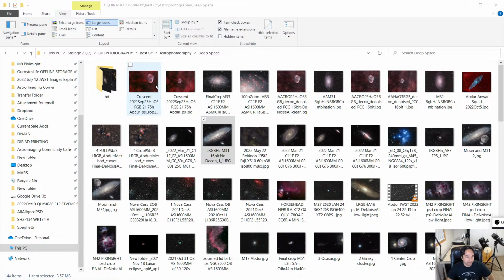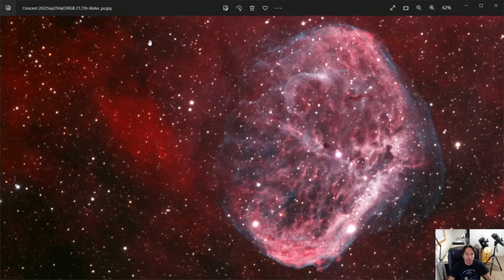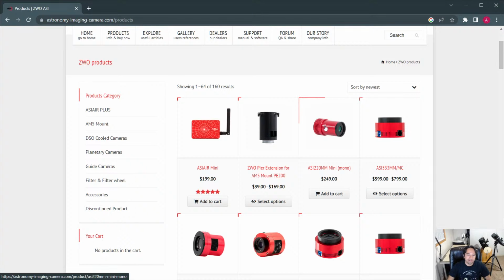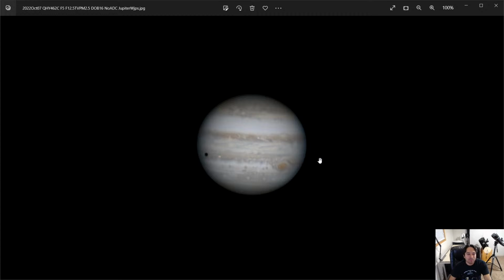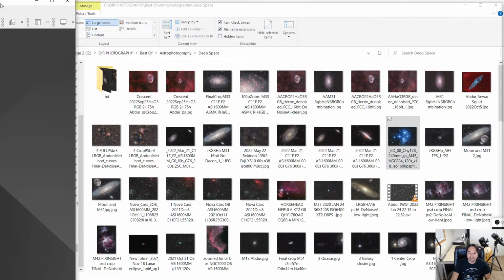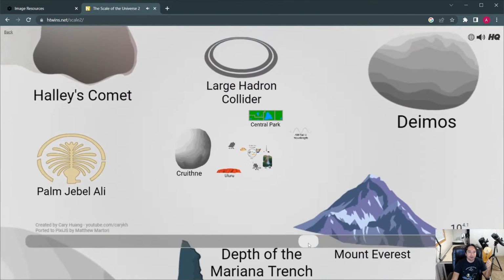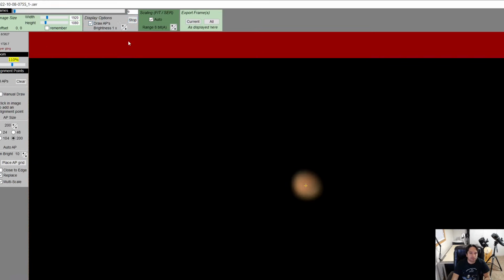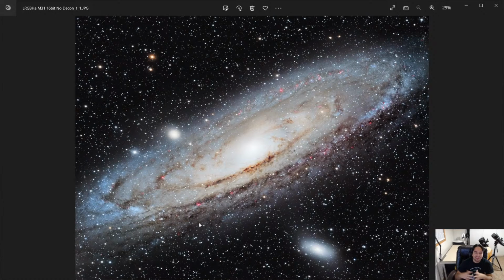Questions about astrophotography? My first live Q and A session.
Hi friends. I love helping people with their astrophotography questions so I decided to have my first ever live Q and A session. Want to know what scope or mount to get for astrophotography or visual observing? What software to use for processing? How to make a timelapse? Join me for the live Q&A and find out :)

If the weather is clear I will be doing some live streaming of astronomical objects as well and if the weather is not clear I will be sharing some of my recent images.